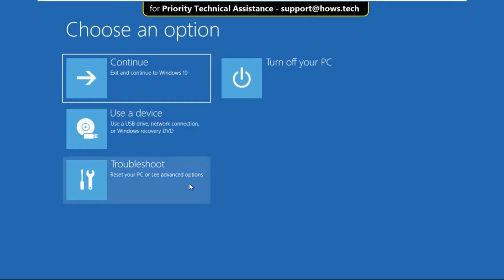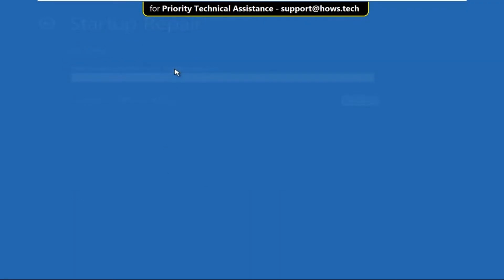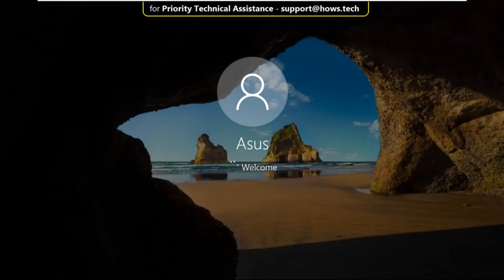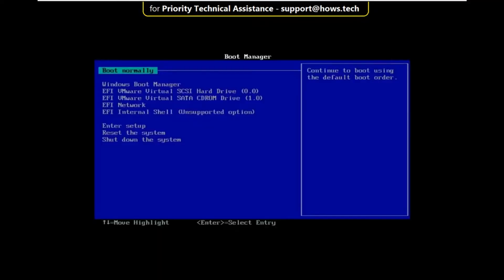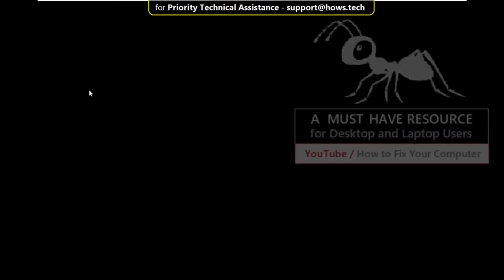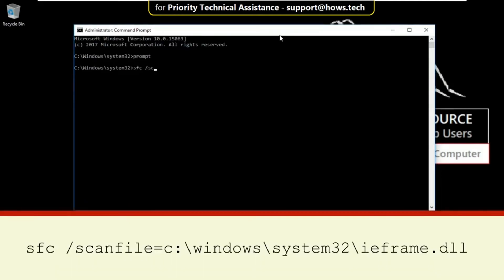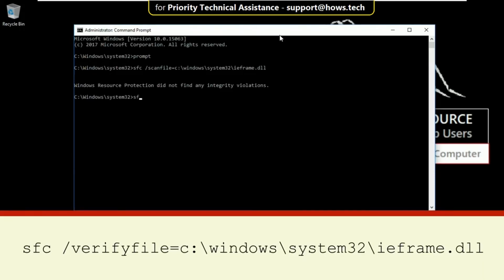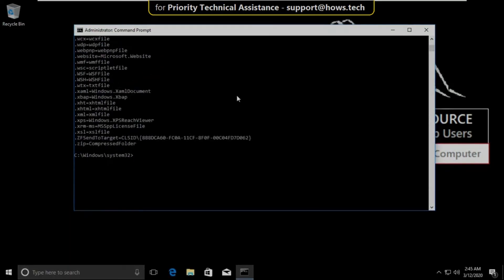How to fix Windows 11 Recovery Error Blue Screen Automatic Restart Loop Fix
This video is going to guide you through the steps to fix How to fix Windows 11 Recovery Error | Blue Screen Automatic Restart Loop Fix.